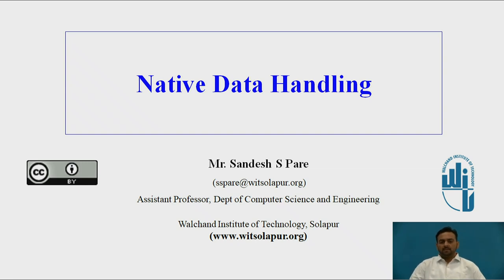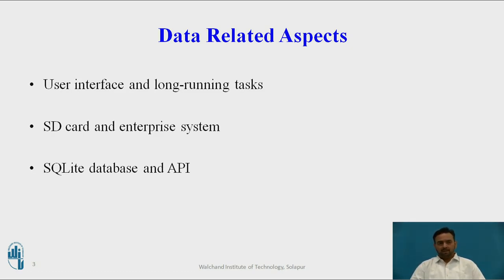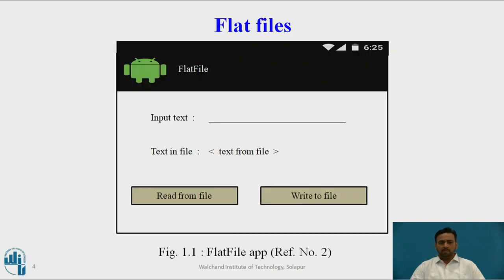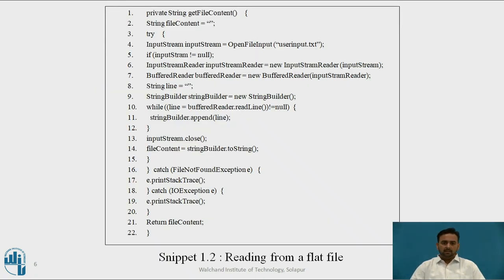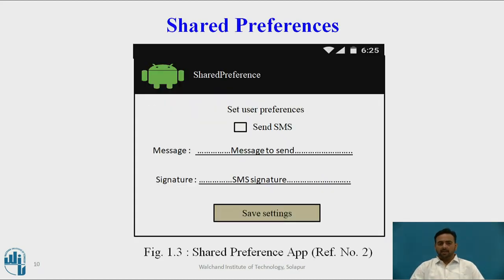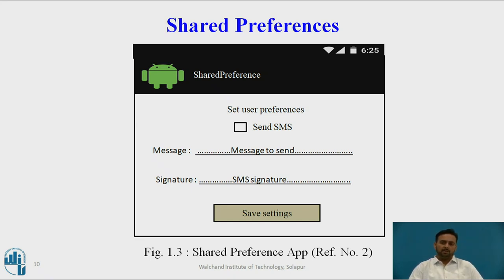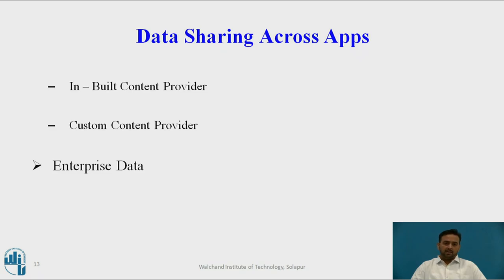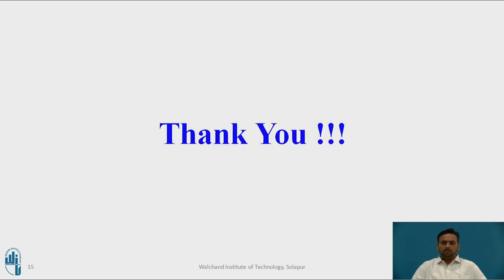Native Data Handling